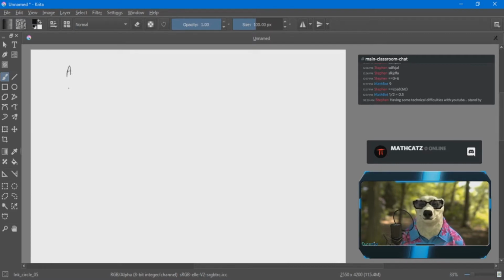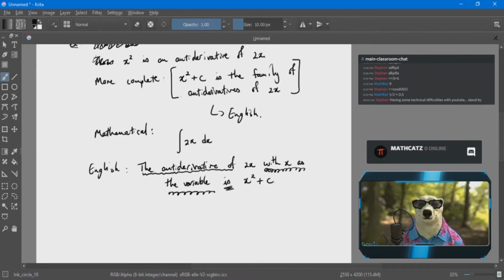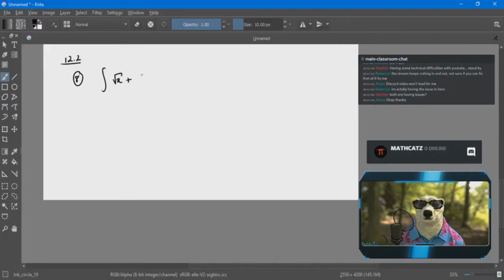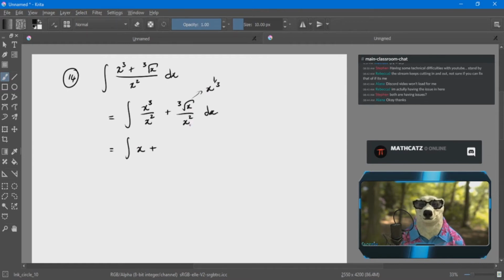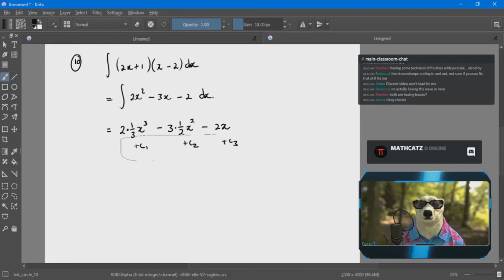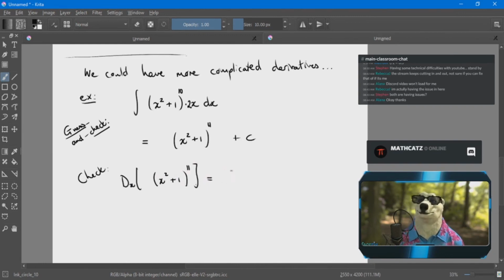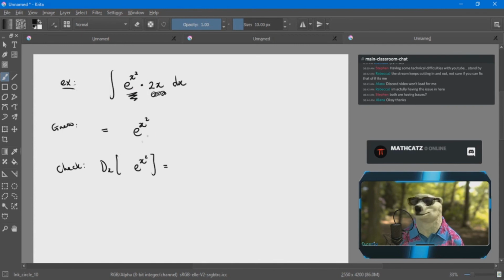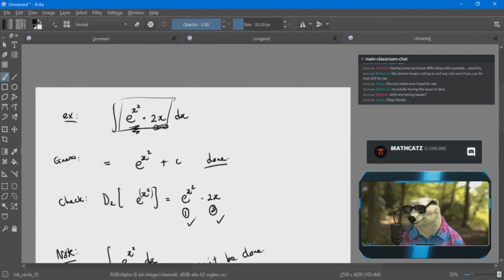02Livestream Integrals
In this video we discuss basic integrals. As always, please leave your feedback.